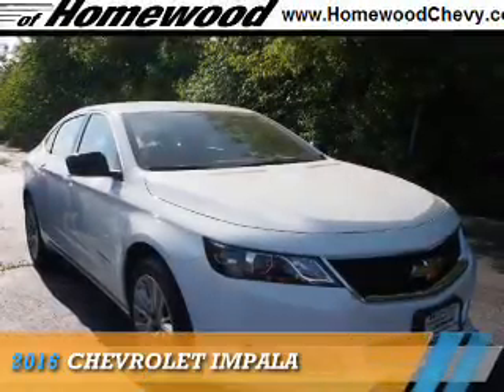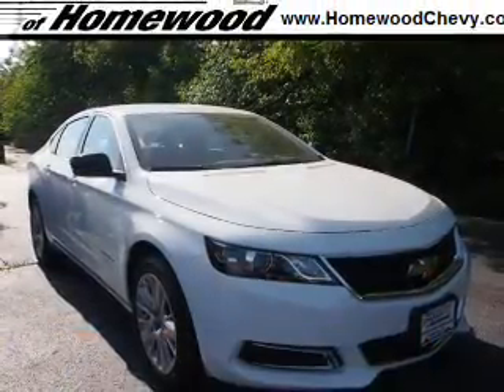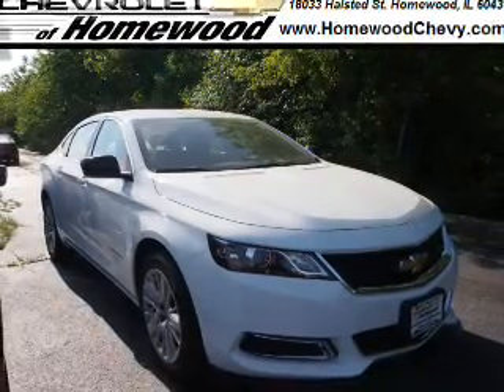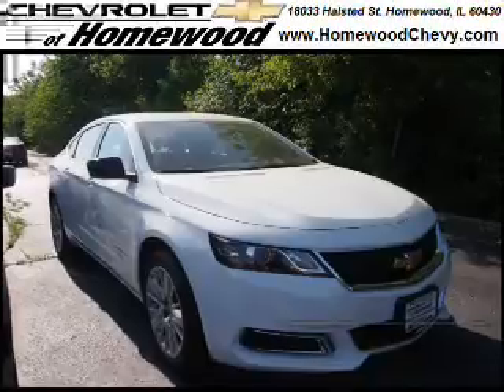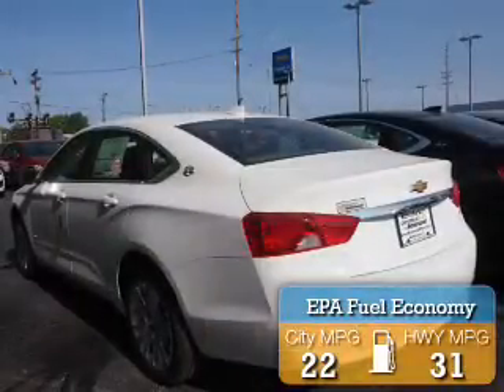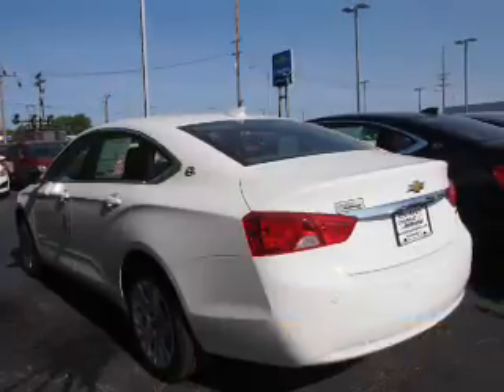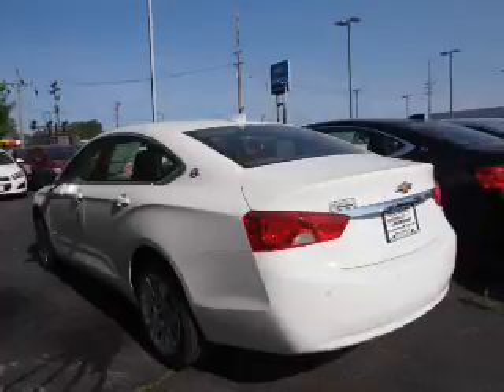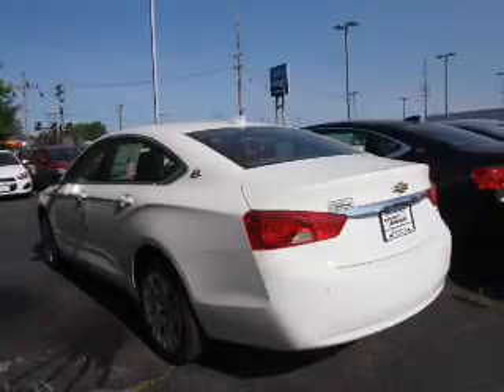2016 Chevrolet Impala 161073 - Homewood IL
Year: 2016
Make: Chevrolet
Model: Impala
Trim:
Engine: 2.5 liter 4 Cylindercylinder FWD
Transmission: Automatic
Color: White
Mileage: 2
Address:
18033 Halsted St
Homewood, IL 60430
VIN:1G11Z5SA3GU160110